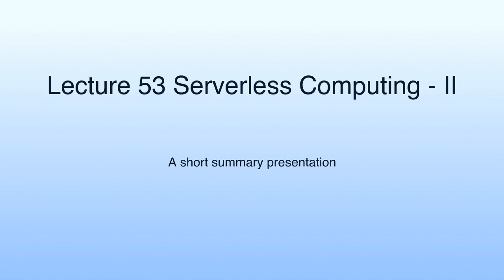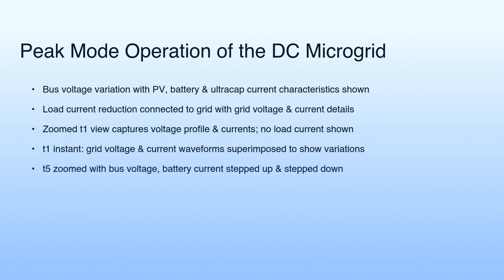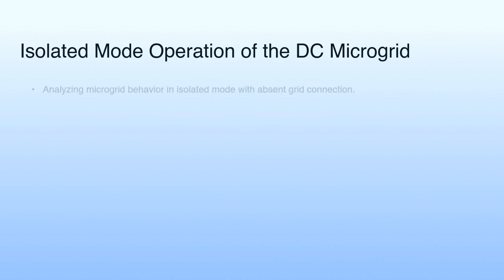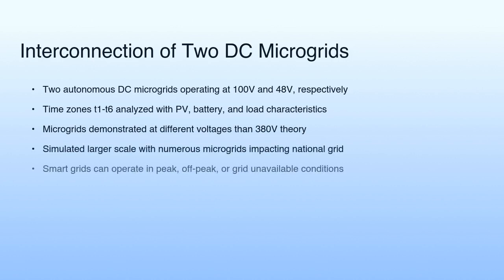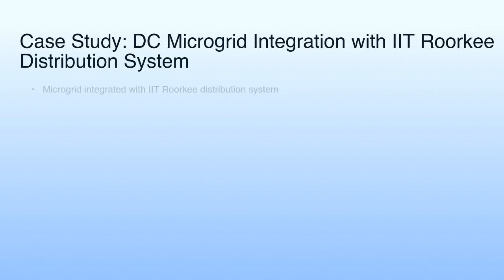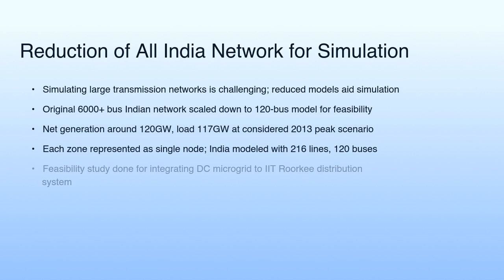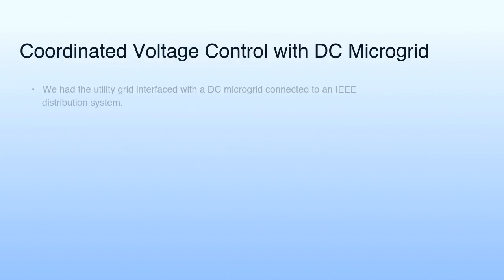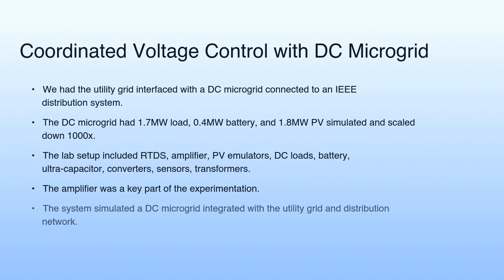Medium Summary | Lecture 53 Serverless Computing - II